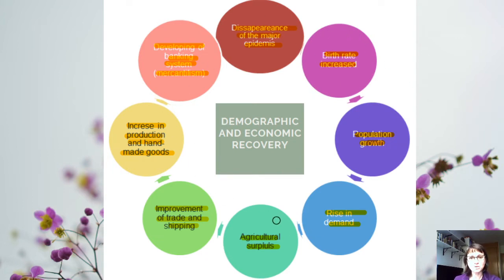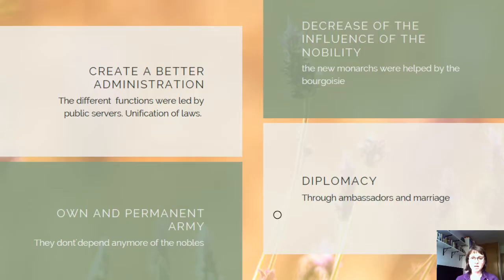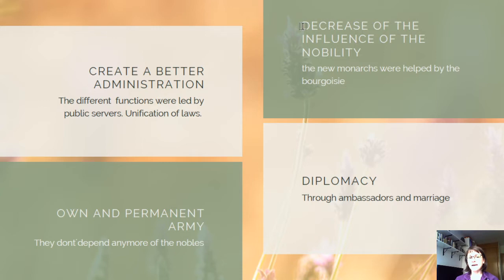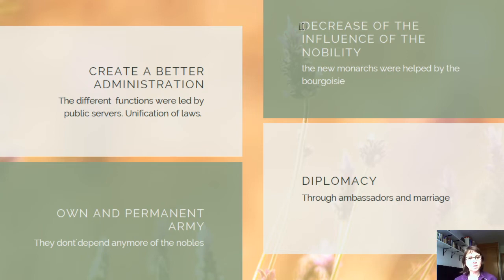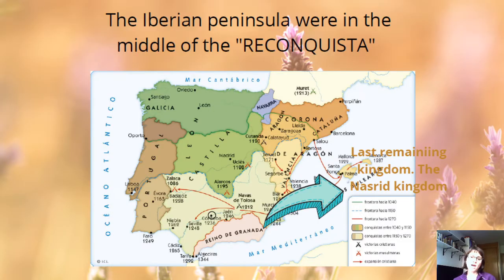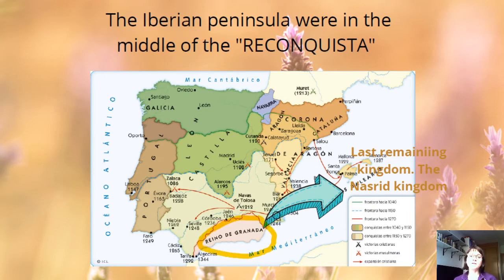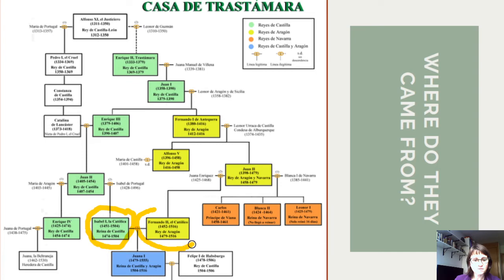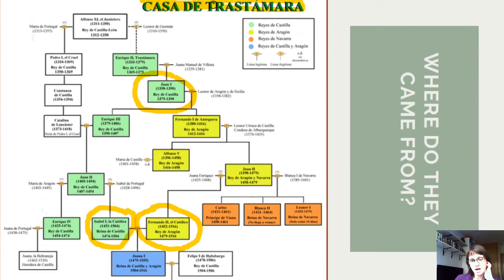Catholic Monarchs: Isabel and Fernando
Vídeo explicativo de los Reyes Católicos. Unit 2. The start of the modern age in Spain. 3ºESO.